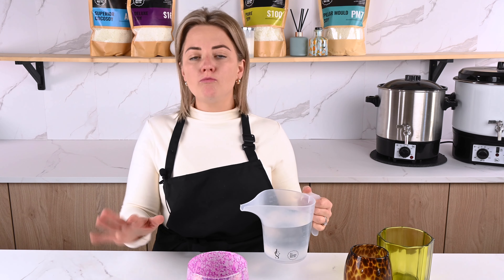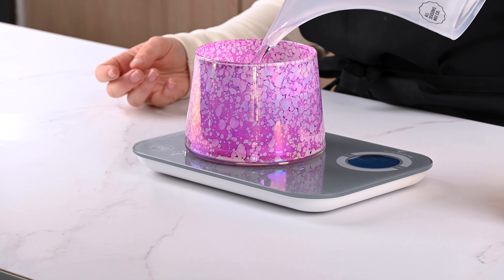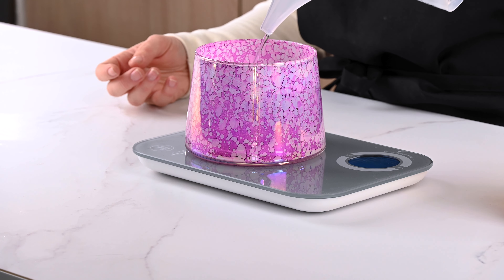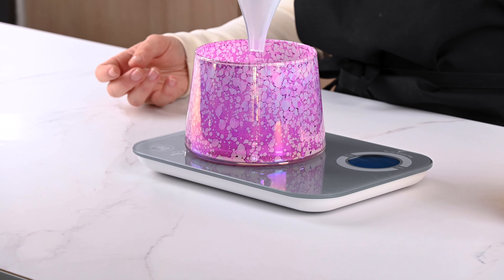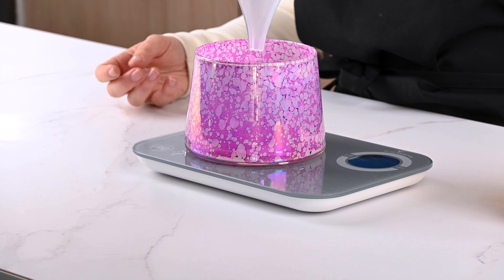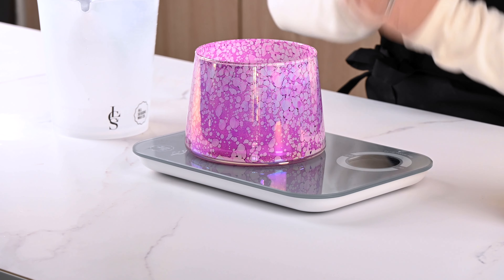🕯️How To Calculate How Much Wax & Fragrance For Candle Jars!🕯️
We understand the importance of precision and efficiency in candle making. That’s why we’ve developed a simple hack to help candle makers easily calculate the volumes needed for different sized jars. This method ensures you melt the right amount of wax and avoid waste, making the process smooth and hassle-free.

Why This Hack Works

Soy wax is less dense than water, which means you need to understand the liquid volume required to melt the correct amount of wax. By using water as a measuring tool, you can accurately determine the volume needed for your candles.

Step-by-Step Guide
Gather Your Tools: You will need a plastic pouring jug and a set of LCS Digital Scales and a candle jar of your choice!
Fill the Jar with Water:
Place your empty jar on the scales and tare them to zero.
Fill the jar with water to the level where you want your candle to be.
Measure the Water Volume:
If using a measuring jug, note the volume in milliliters.
If using digital scales, the scales will show the volume in milliliters directly.
Example Calculation:
We used our “OMG” Jar and filled it with water.
The scales showed 615ml of water in the jar.
Convert to Wax Weight:
Multiply the water volume by 0.9 to account for the density difference between water and soy wax.
For 615ml of water, the calculation is 615ml * 0.9 = 553.5 grams. Feel free to round this up and down as you wish!
Calculate Wax and Fragrance:
Use the weight of 553.5 grams to determine the amount of wax and fragrance needed for your candle.

This hack is a quick and easy way to ensure you have the right amount of wax and fragrance for your candles, reducing waste and improving efficiency. We hope this method helps you in your candle-making journey. Happy crafting!